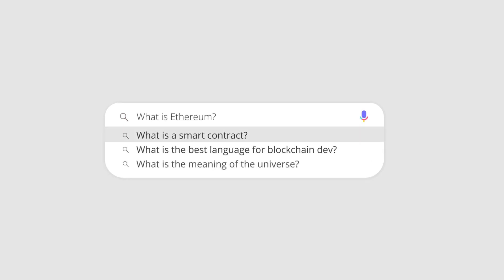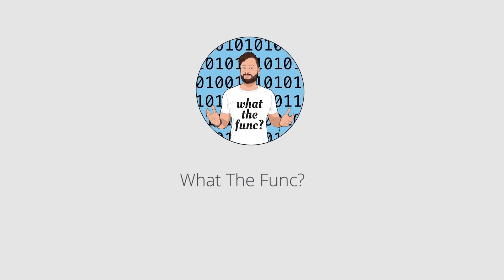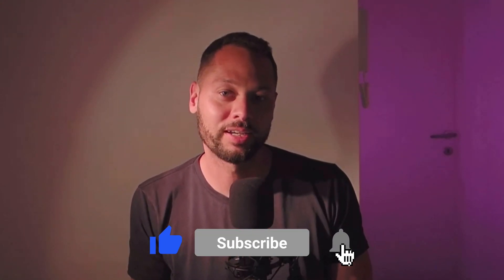💎 Ethereum Diamonds - EIP-2535 Multi Facet Proxy 💎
In this video I describe the Mult-Facet Proxy standard (EIP-2535).